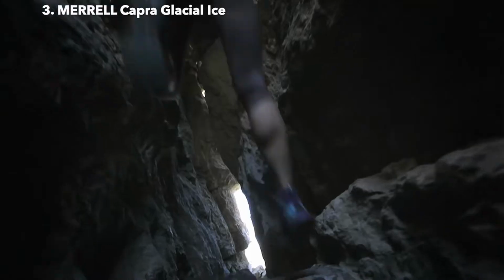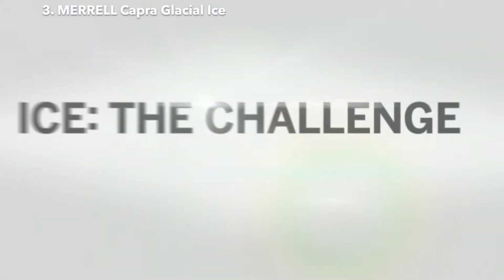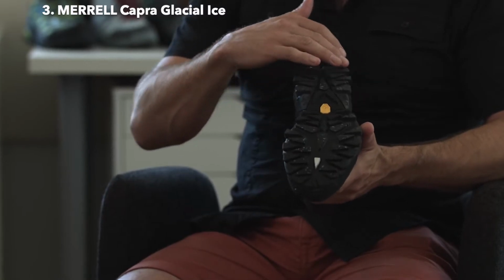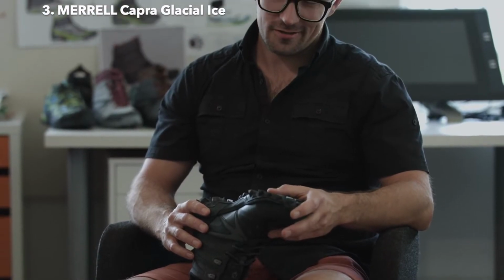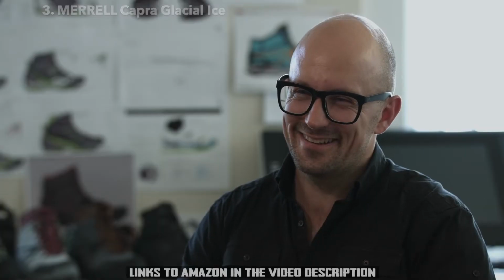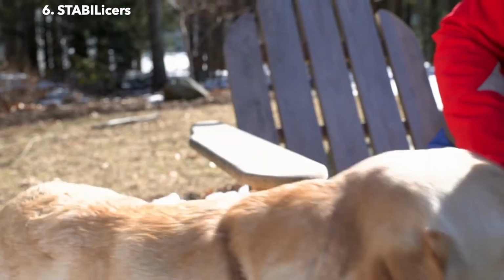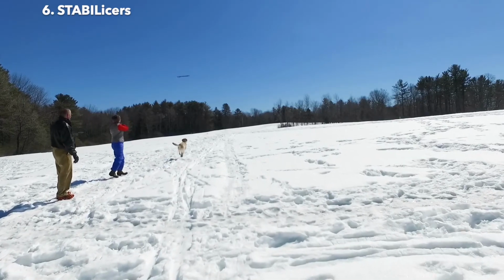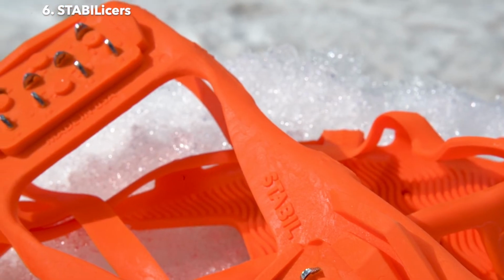Get Ready For The Winter With This 5 Slip Resistant Spike Boots For Ice & Snow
1. 4x4 Outsole Spike Boots

2. KORKERS Snowmaggedon

3. MERREL Capra Glacial Ice

4. Vibram Arctic Grip

5. Muck Arctic Ice

5. STABLicers